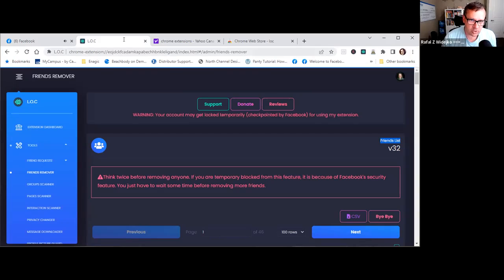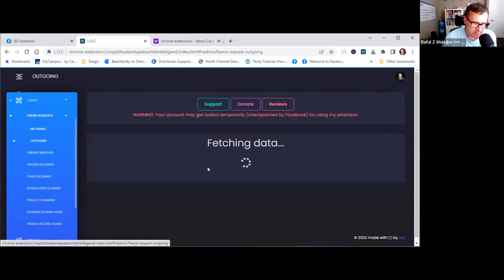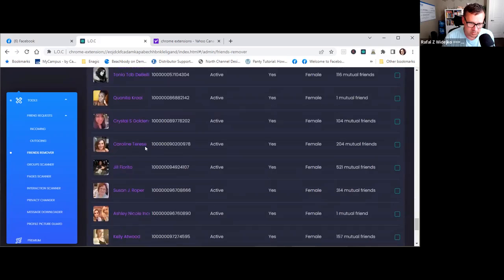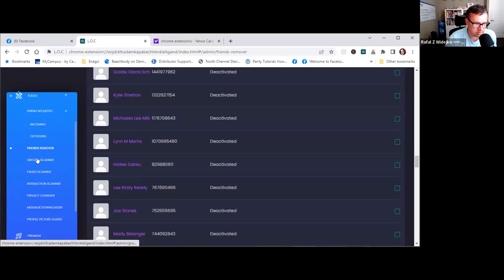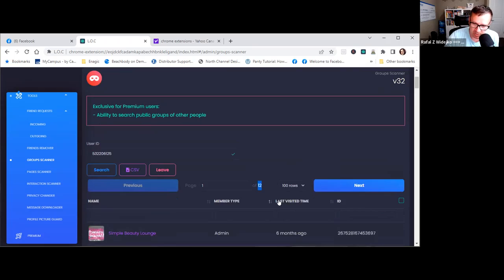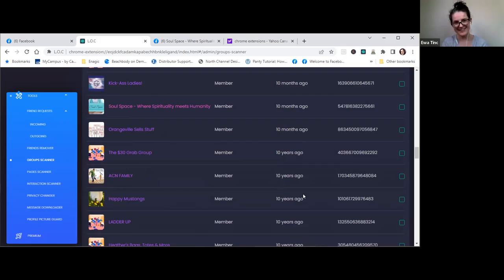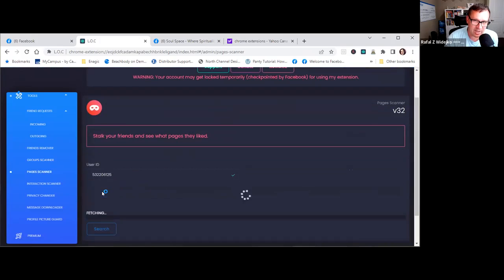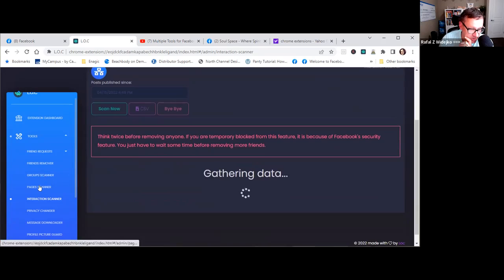HOW TO CLEAN UP YOUR FACEBOOK ACCOUNT...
HOW TO CLEAN UP YOUR PERSONAL FACEBOOK ACCOUNT & WHY. ❤️

Here is a tool I have been using for over 2 years to help me have my FB running smooth & declutter monthly.

Thank you Ewa Tinc for letting us use your account as an example.
Once you watch this & implement it you will love it...